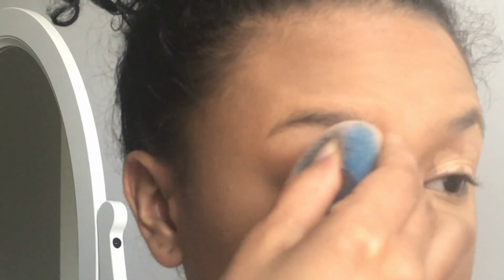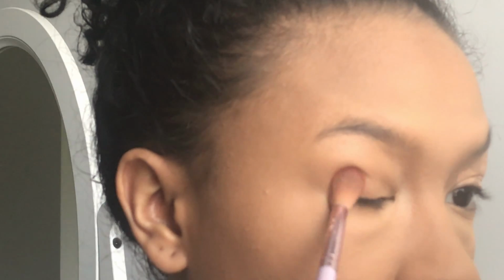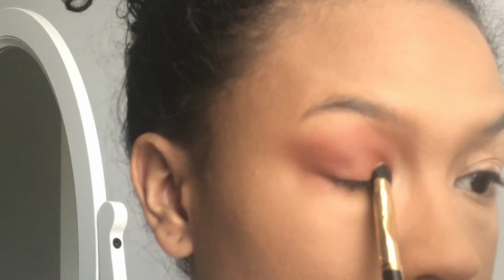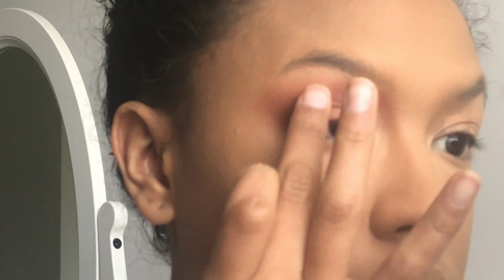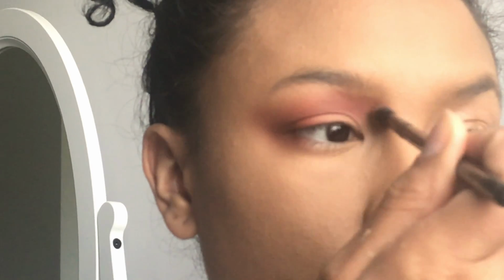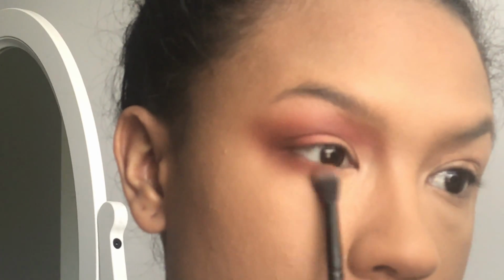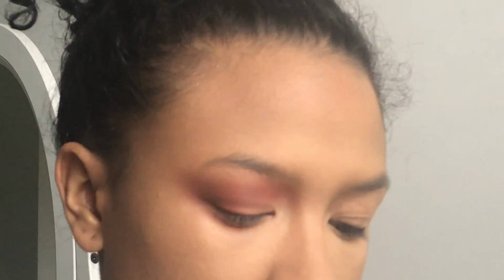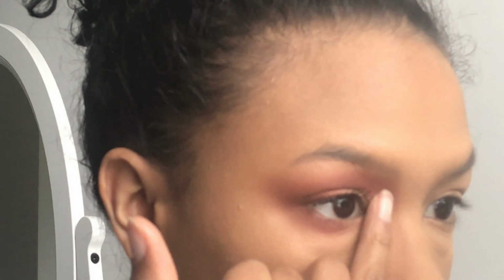FrEYEday Makeup- Summer Night Out look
FrEYEday Makeup! Fridays dedicated to eyeshadow focused makeup. I want to apologize here for the quality of the video. Sit down for my in-depth summer night out eyeshadow look.  Head over to my Instagram to see how I did my skin makeup head over to my Instagram @emontymia under the beauty section (looks like a lipstick). I want to apologize here for the quality of the video. I am in the process of selling my camera in hopes of buying a new camera.